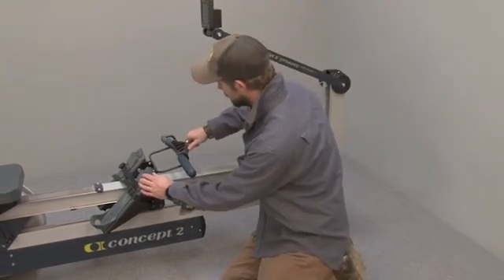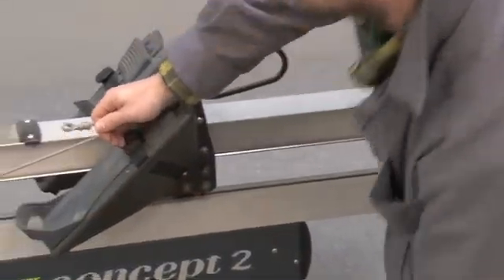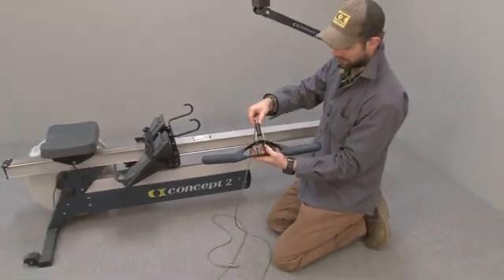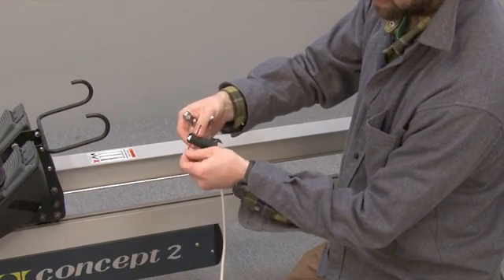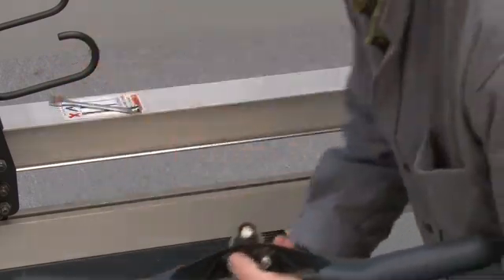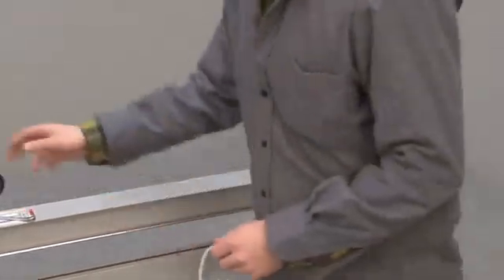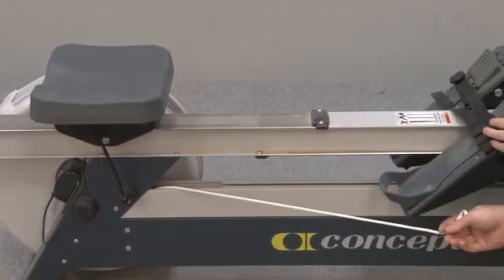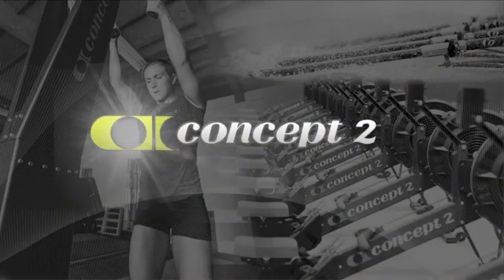Handle Cord Replacement on the Concept2 Dynamic RowErg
Trevor Braun, a member of our Engineering and Technical Support team, demonstrates how to replace a handle drive cord on the Dynamic Indoor Rower.